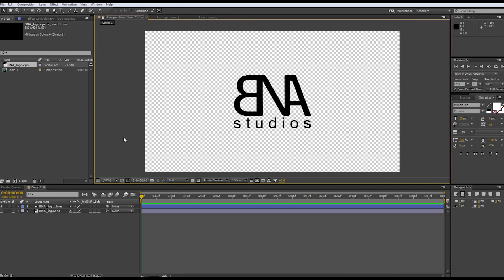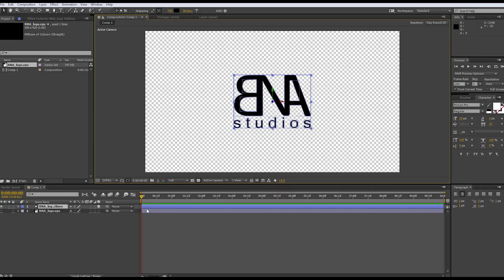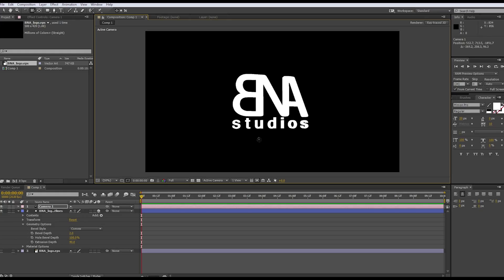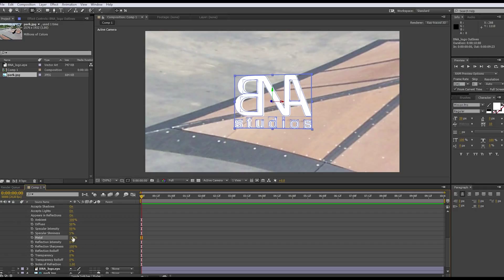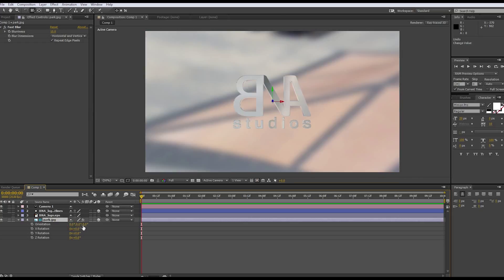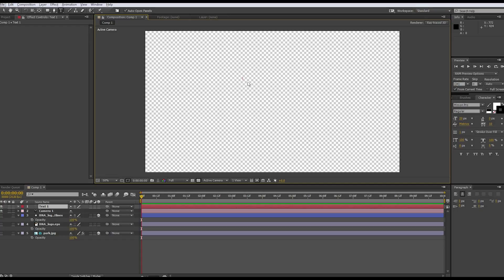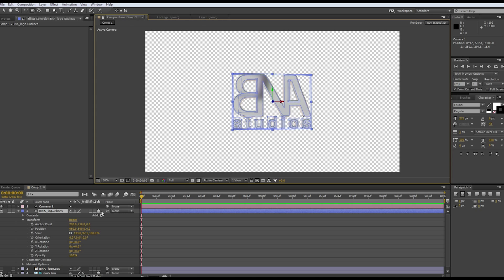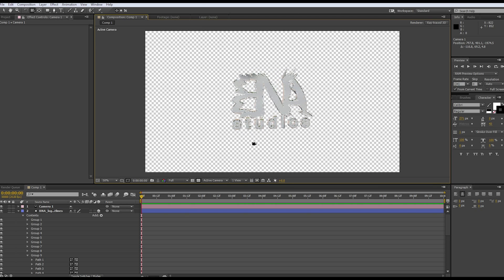How To: Extrude Text in After Effects CC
Branden explains how to extrude not only text, but also how to extude Illustrator and EPS files inside of After Effects.

Ever wonder how to get texture on your 3D layers in After Effects? Well wonder no more my fellow BNA studs! Branden covers pretty much everything you need to know about raytrace mode in Adobe After Effects!